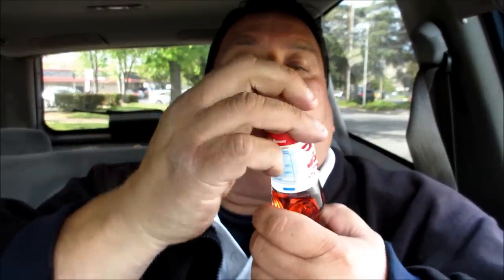Ramune Strawberry "Marble Soda" REVIEW!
Ramune is widely known for the distinctive design of its bottle, often called Codd-neck bottles after the inventor, Hiram Codd. They are made of glass and sealed with a marble; the codd head is held in place by the pressure of the carbonation in the drink. To open the bottle, a device to push the marble inward is provided. The marble is pushed inside the neck of the bottle where it rattles around while drinking. Therefore, the drinks are sometimes called "marble soda" outside of Japan.[citation needed]

People trying Ramune for the first time sometimes find it difficult to drink, as it takes practice to learn to stop the marble from blocking the flow. In one version of the bottle introduced in 2006, little slots were added to the cap where the marble was originally held. This prevented the flow from obstruction if the marble falls back into the cap. Ramune is also available in plastic PET bottles and cans.

Ramune is one of the modern symbols of summer in Japan and is widely consumed during warm festival days and nights. Empty bottles are usually collected for recycling at stalls where it is sold.